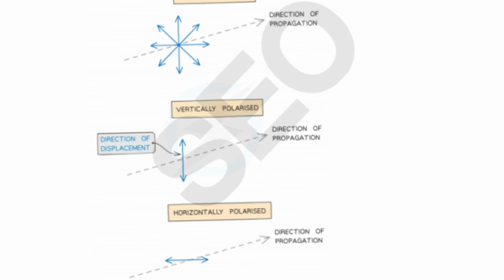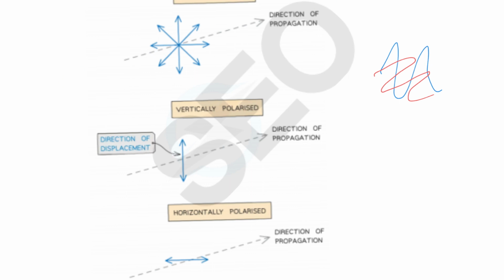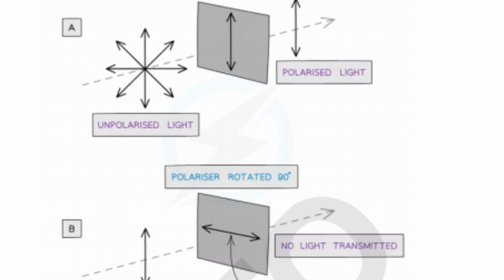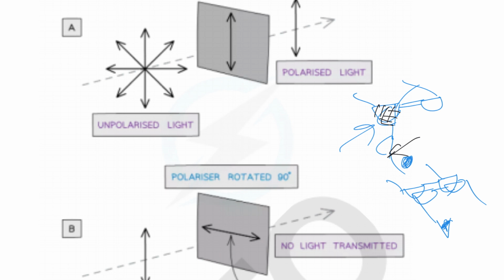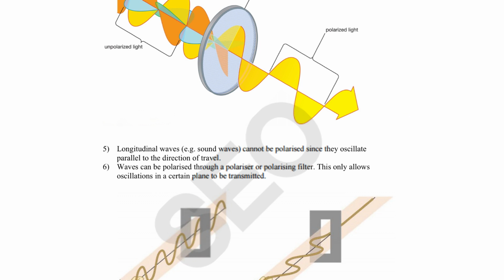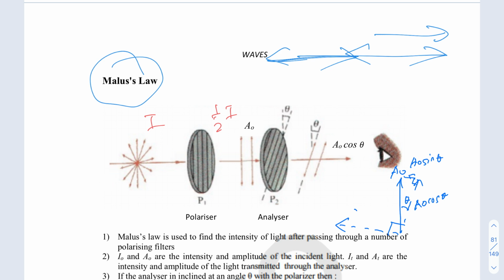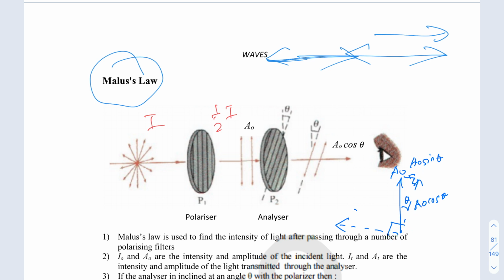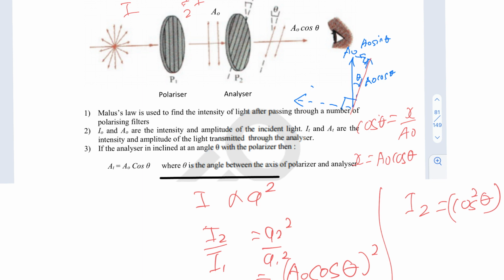Polarization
CAIE A Levels. Topic: Waves